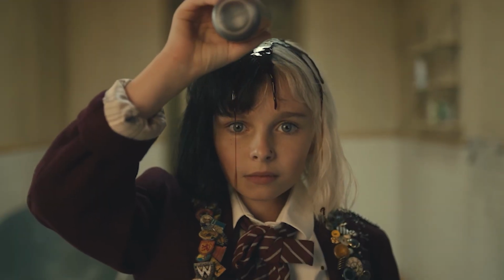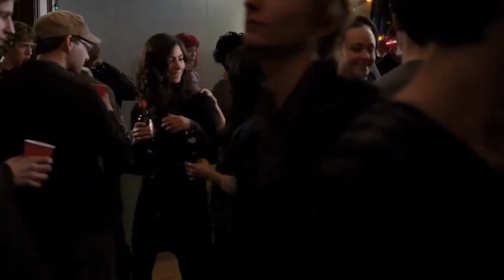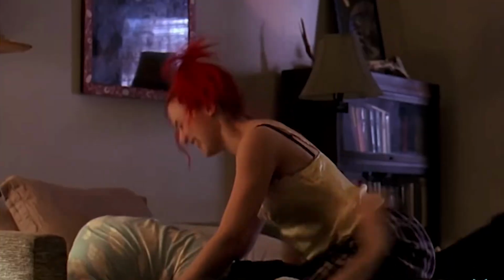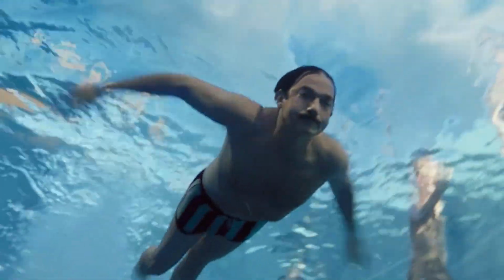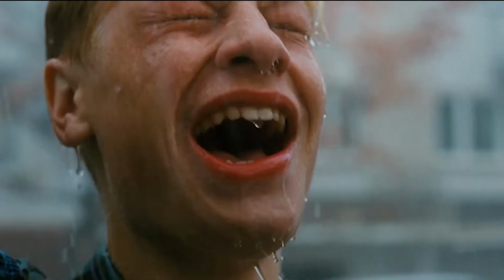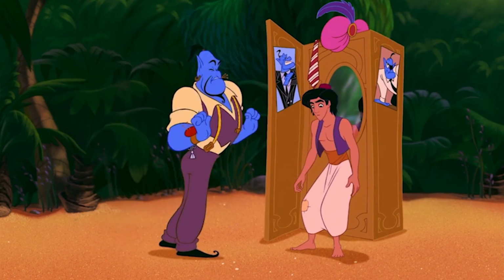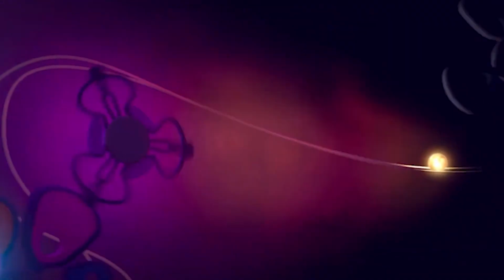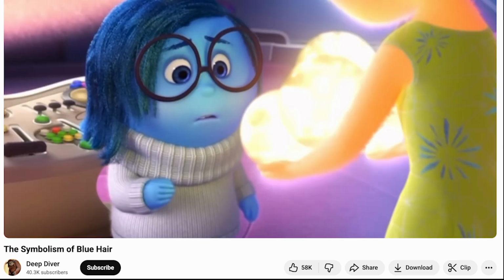The Cinematic Rainbow: The Color Psychology Behind Film Characters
Going into depth about how color psychology plays a crucial role in the creation and development of characters in film.